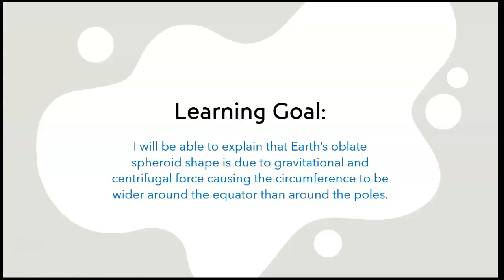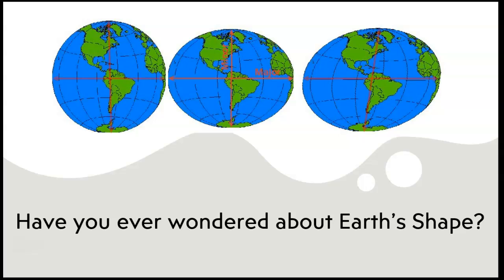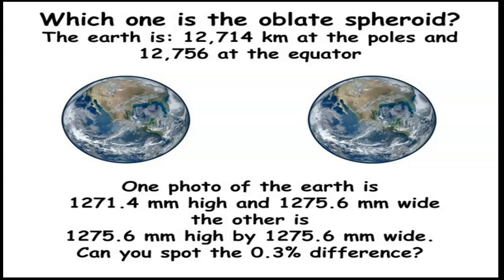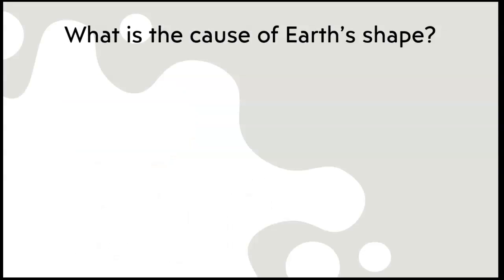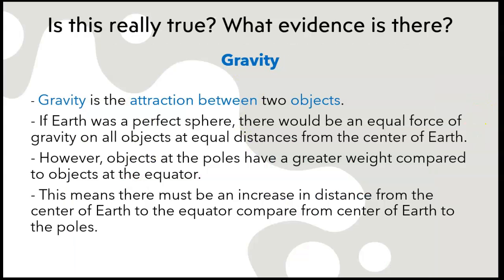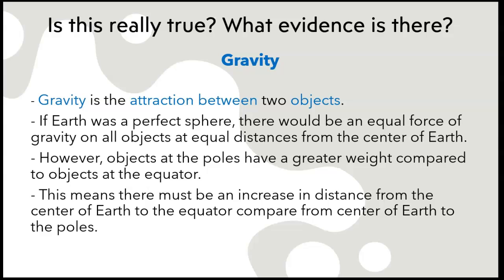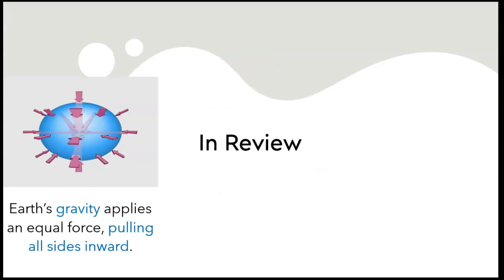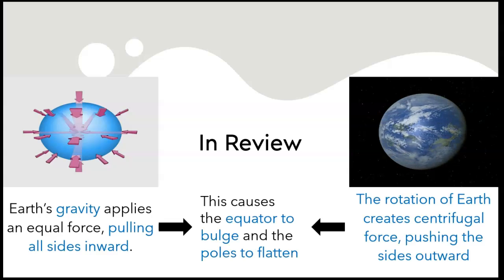Lesson 1.1.2b Earth's Shape